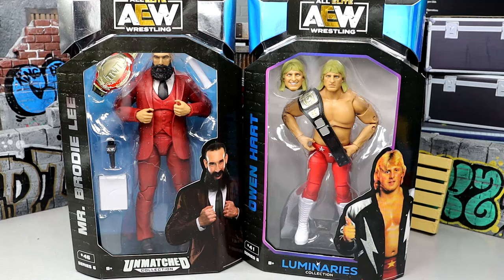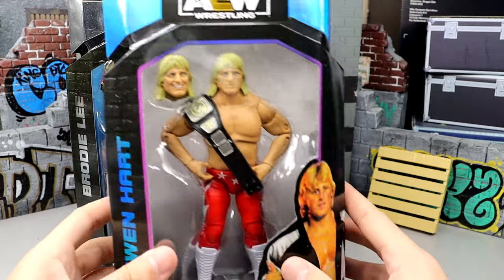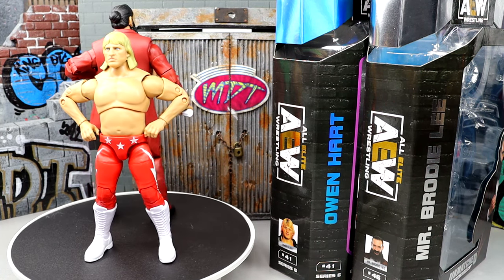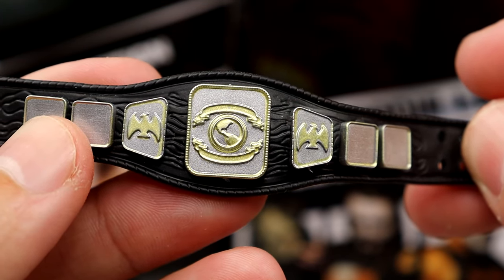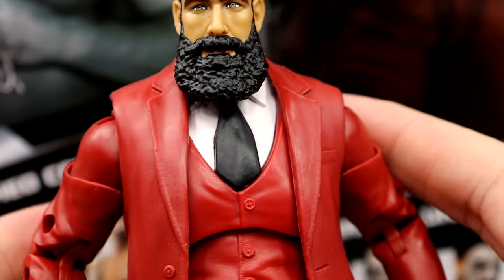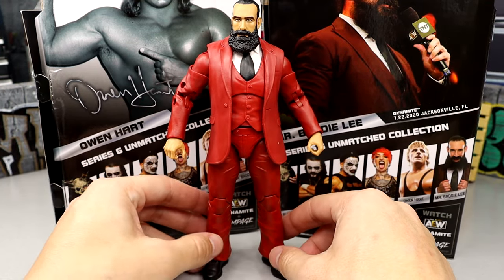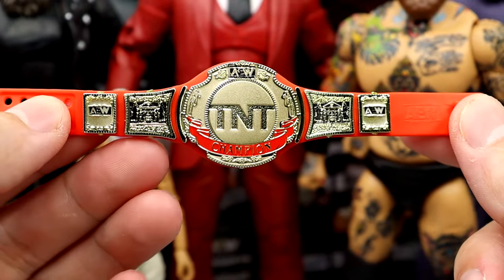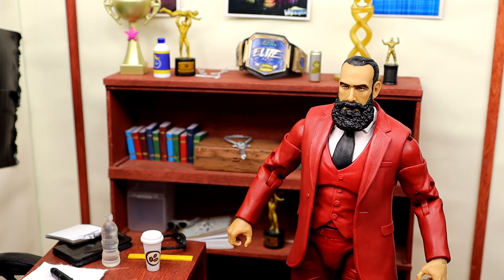AEW UNMATCHED 6 BRODIE LEE & OWEN HART FIGURE REVIEW!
AEW Unmatched Collection Series 6 Brodie Lee and Owen Hart action figure review! AEW Jazwares Unmatched Collection Series 6 Malakai Black and Ruby Soho new AEW unrivaled action figures 2023